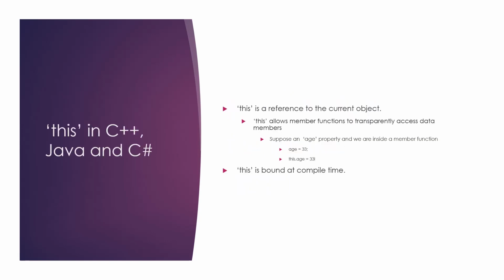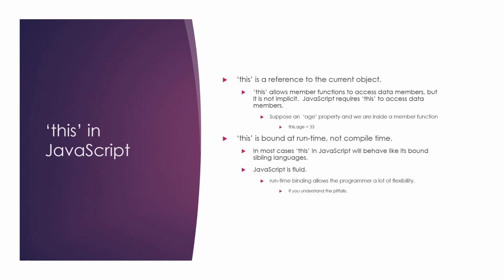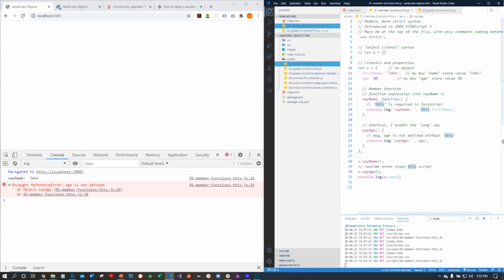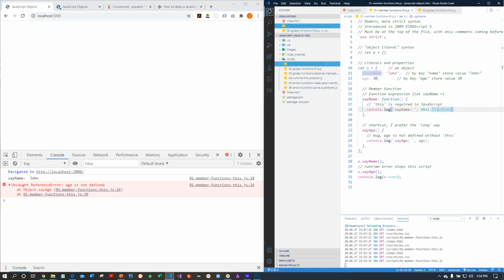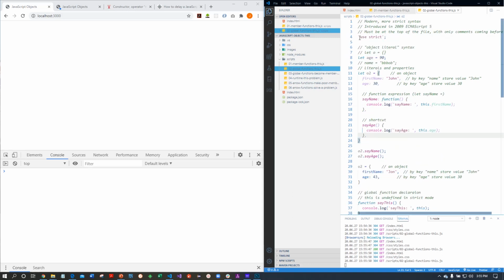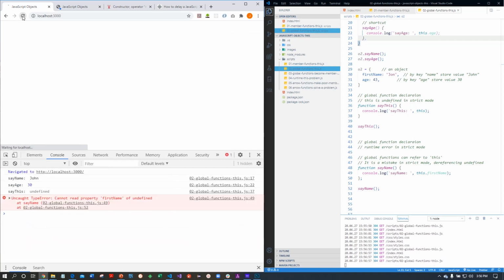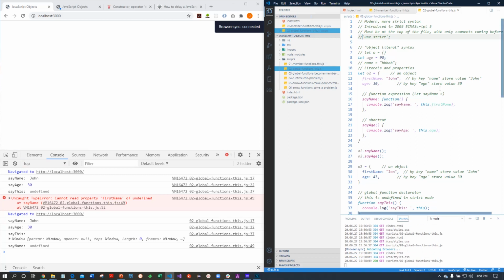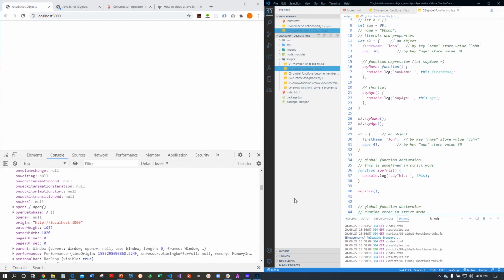11 JavaScript Objects This 01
11 JavaScript Objects
this in member functions